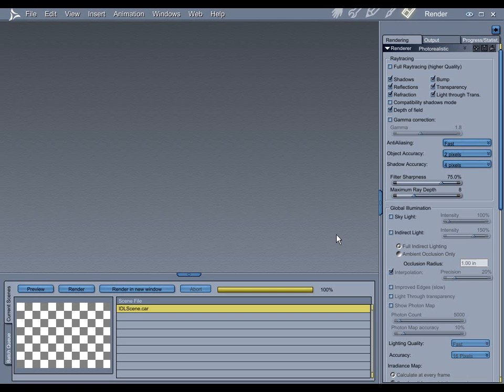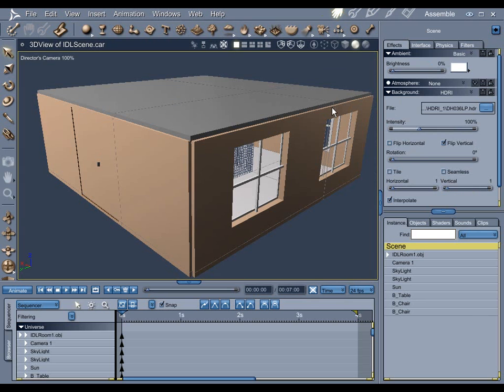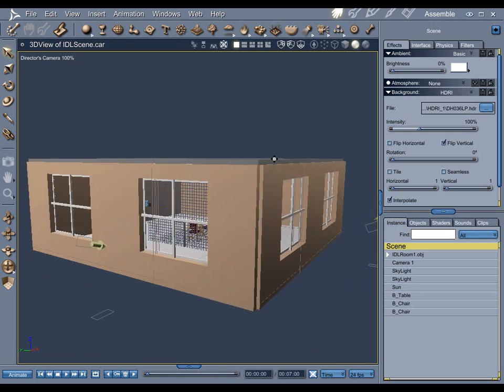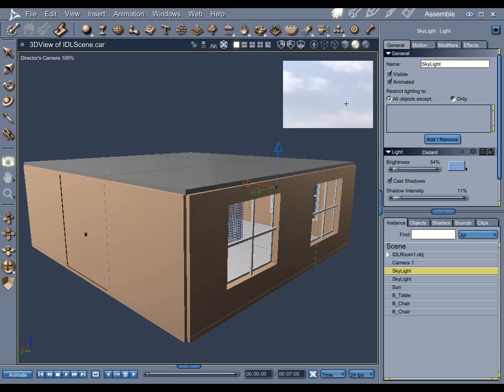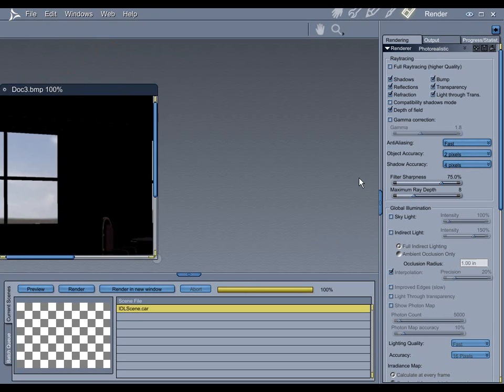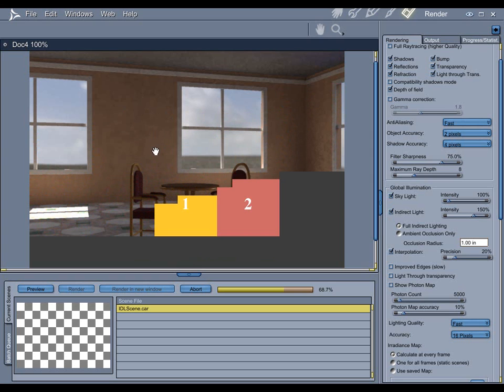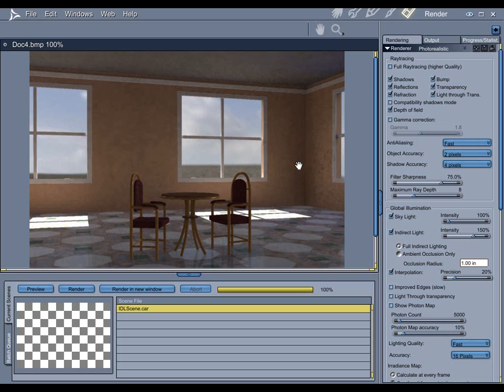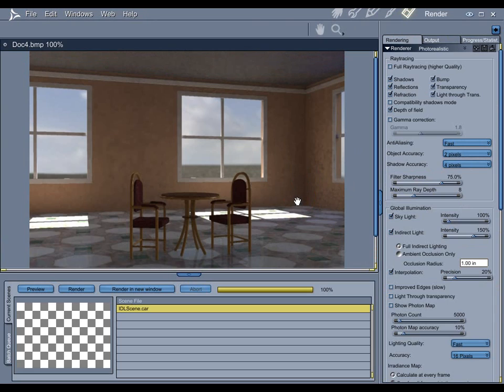Indirect Lighting In Carrara Part 1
Here's a fast tutorial on working with Indirect Lighting in Carrara 7 Pro. The sound's a little low, so turn up your volume! Full Screen viewing recommended :)